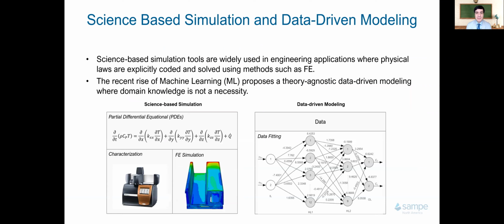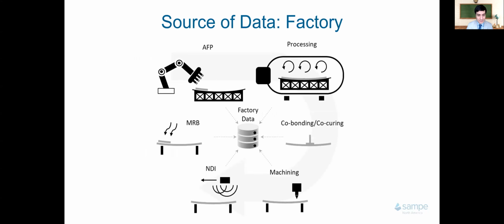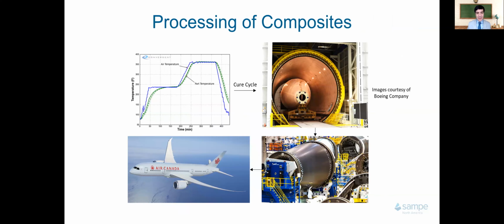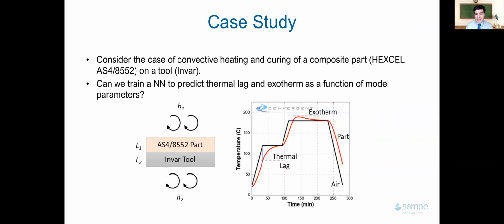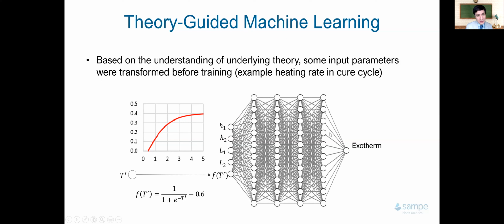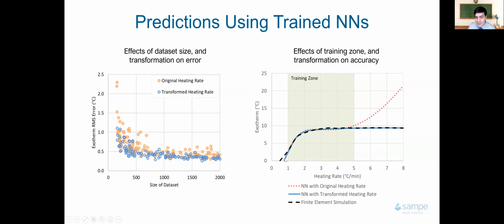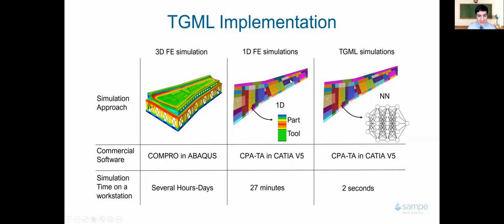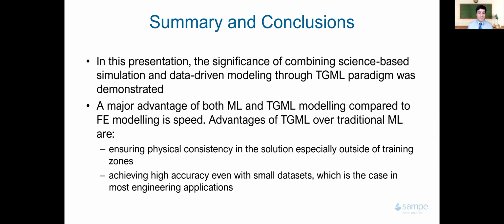Applications of machine learning for process modeling of composites